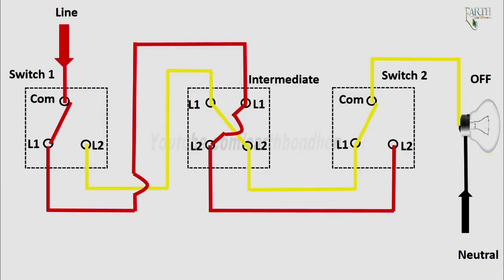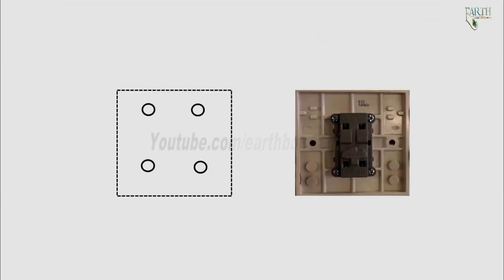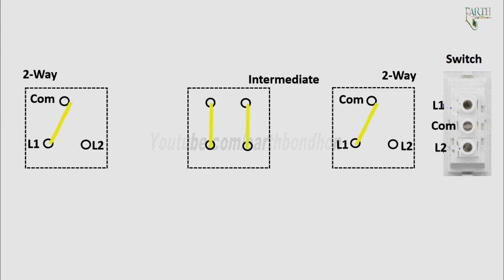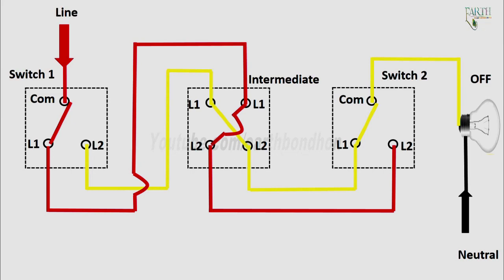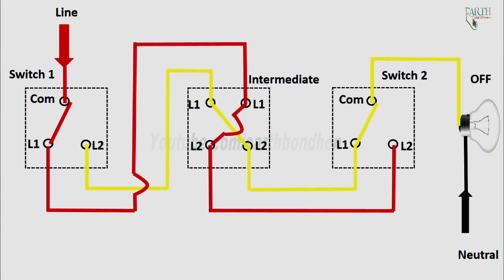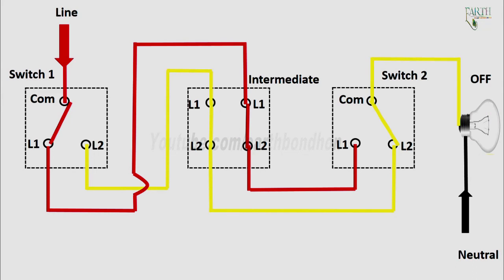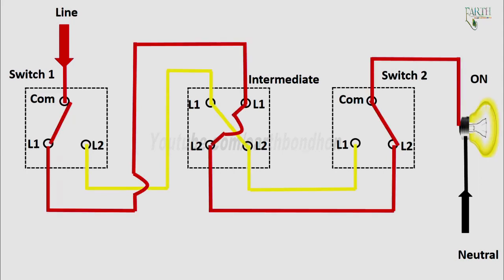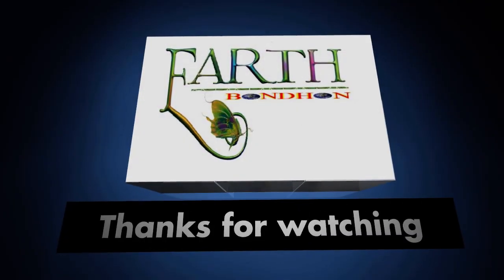3 switch one light control diagram | three way lighting circuit | 2 way switch 3 connection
This video shows how to wire a 2-way lighting circuit, this means that you can have three separate switches, for example, one in the hallway, one on the landing, and one at the top of the stairs. To wire a three-way lighting circuit you will need 2 two-way switches and an intermediate switch.  This video also shows how an intermediate switch works.